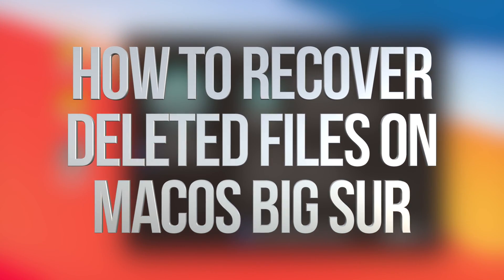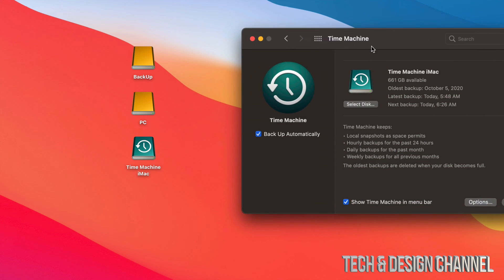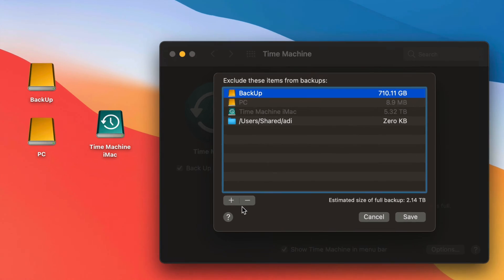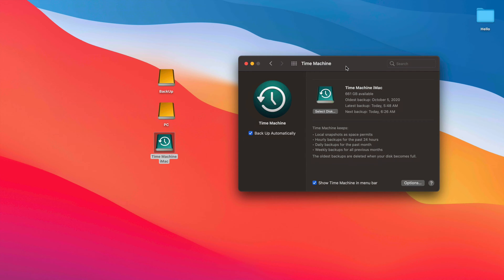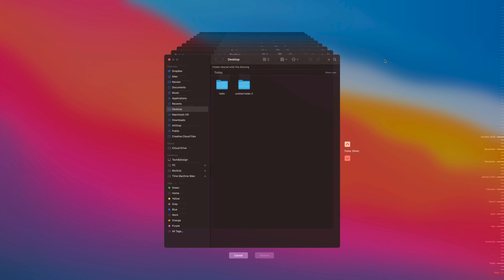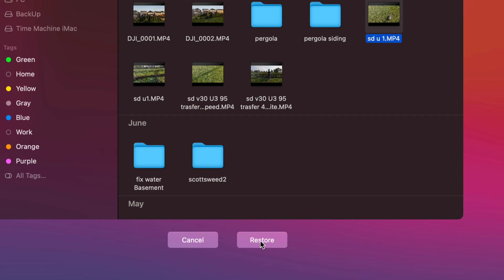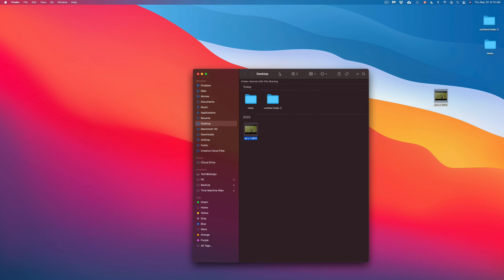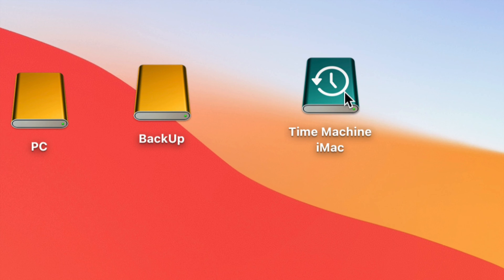How to Recover Deleted Files on macOS Big Sur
Get back permanently deleted files on Mac